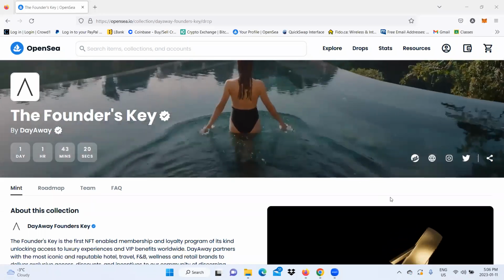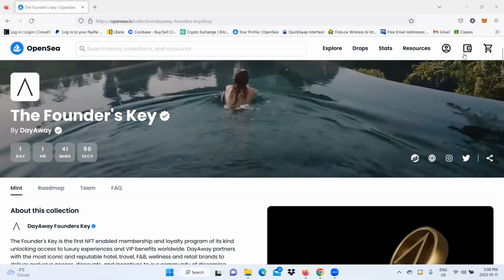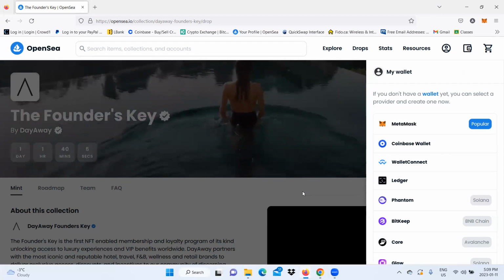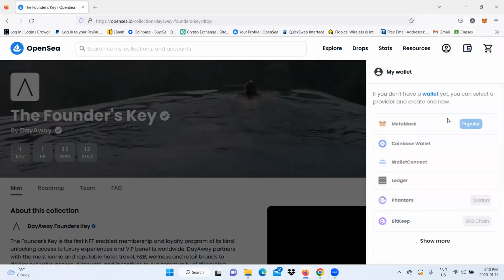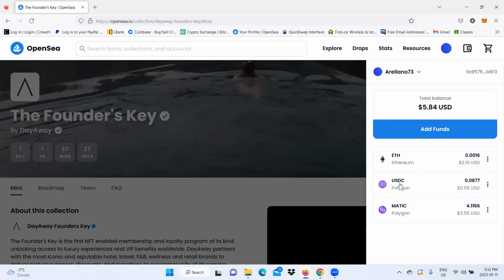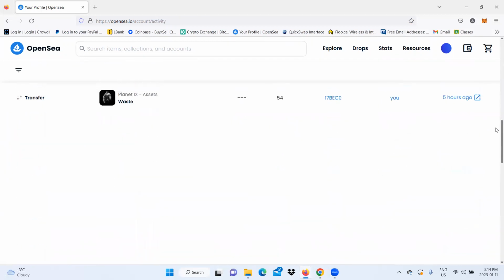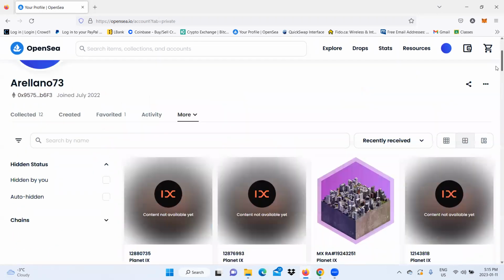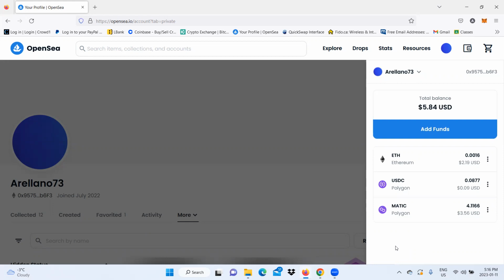Create OpenSea Account Beginners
OpenSea Wallet Tutorial. In this video, we'll address
1. Requirments/Procedures
2. OpenSea Profile
3. OpenSea Wallet

OpenSea is the world's first and largest digital marketplace for crypto collectibles and non-fungible tokens (NFTs). Buy, sell, and discover exclusive digital items.

Timestamps
00:00 Intro
01:01 Requirments/Procedures
06:29 OpenSea Profile
09:31 OpenSea Wallet